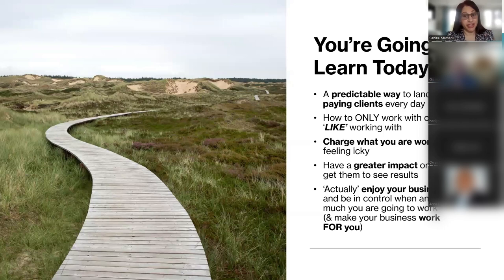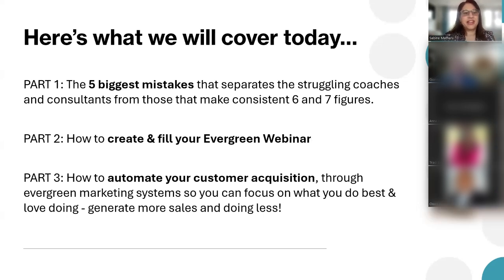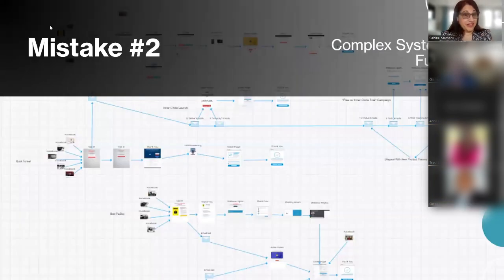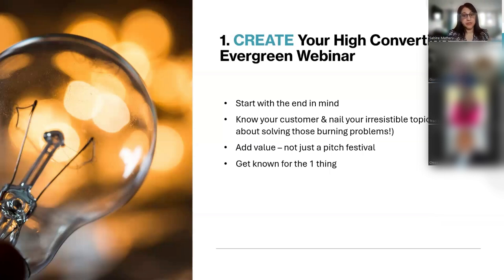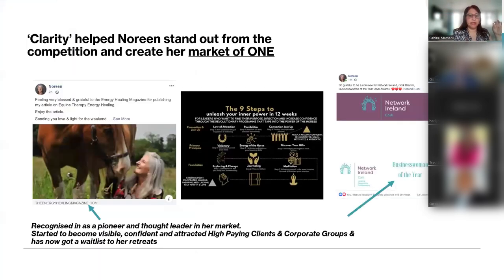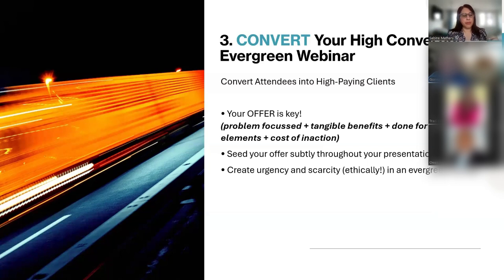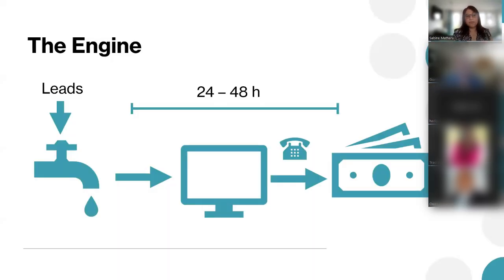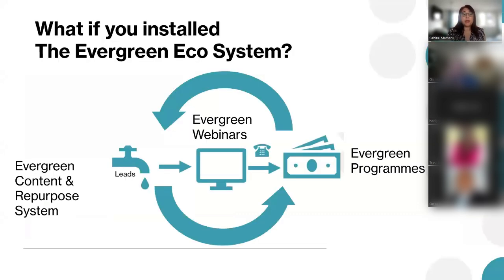Create and Fill Your High Converting Masterclass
I shared my strategy to

👉refine my own systems,
👉revisiting offers,
👉creating an evergreen content pool,
👉building and nurturing an audience,
👉setting up conversion mechanisms,
👉streamlining enrollment,
👉enhancing program structures.

Want to know how evergreen-ready your business is?

👉 I am offering 5 free audits this week where I will see how ‘evergreen’ ready you are and help you identify the pieces that you can work on during the summer.

👉Ways I can help you:
Transform Your Life and Business Today:

🔥 The Limitless Coach Success Formula™ – Discover my flagship coaching program for high-achieving female business owners who want to simplify, systematise and scale.